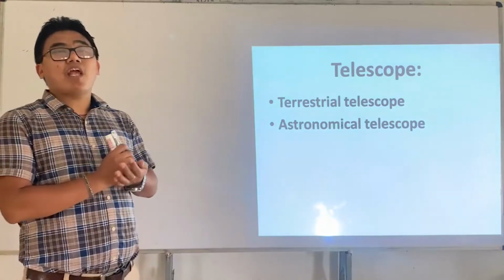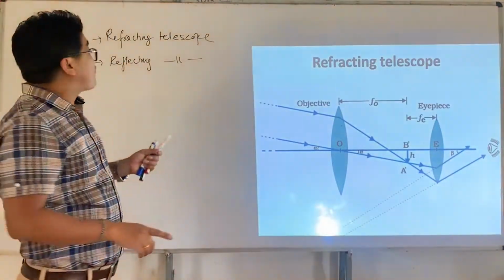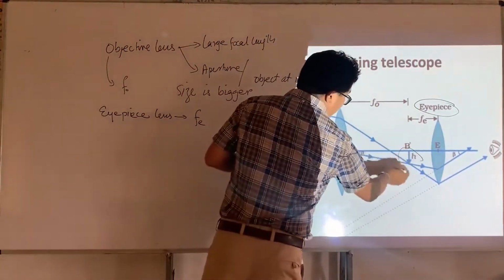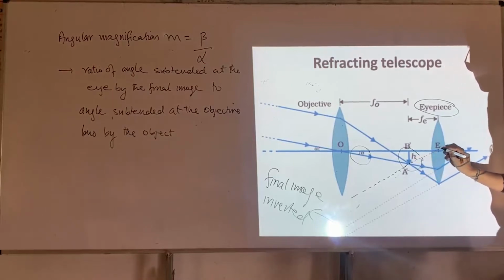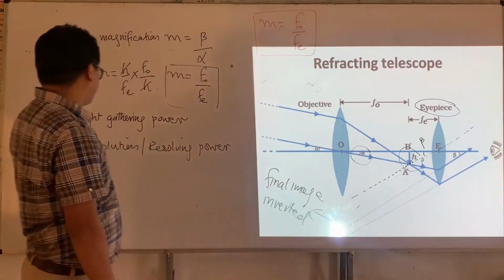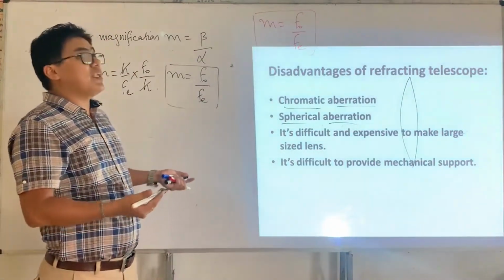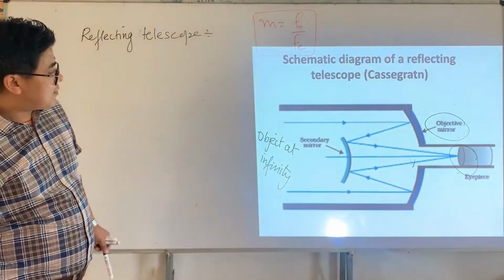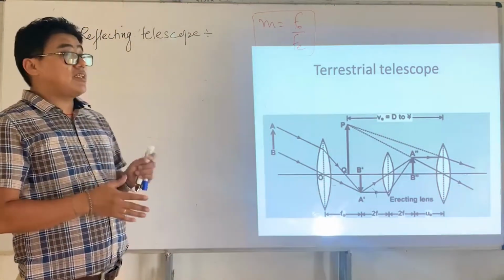Class 12 Physics Chapter 9 Ray Optics Part 8